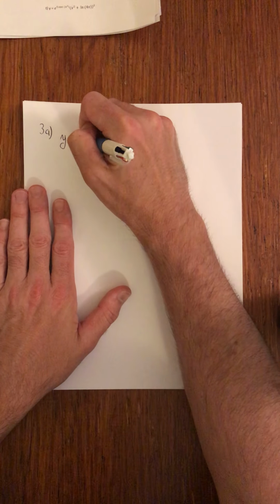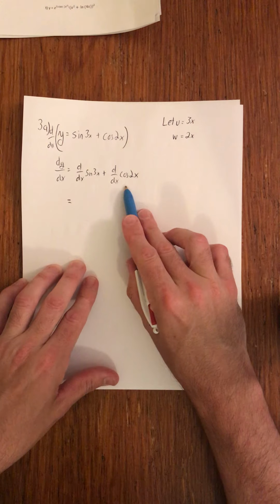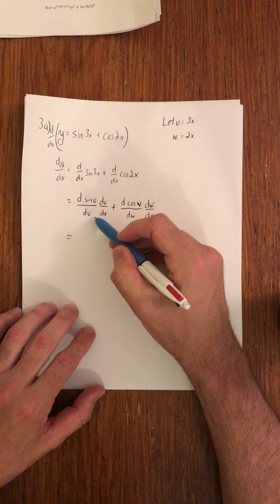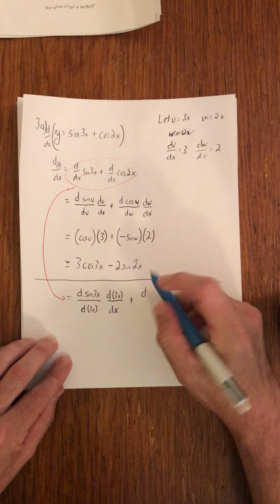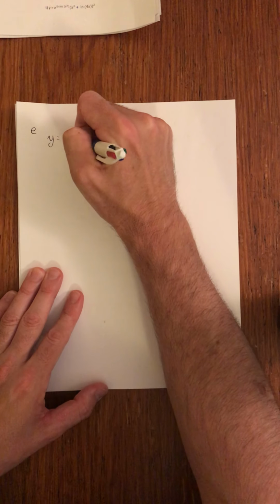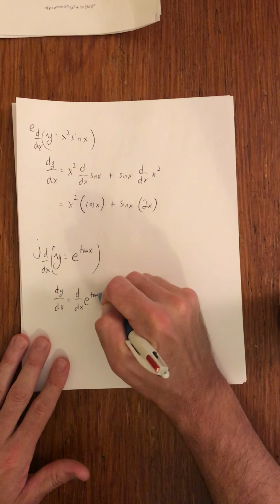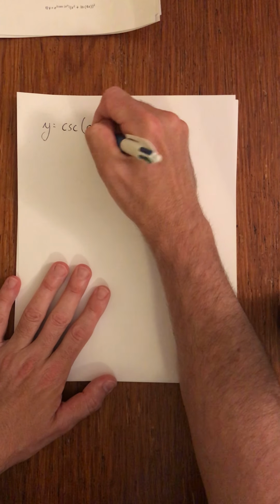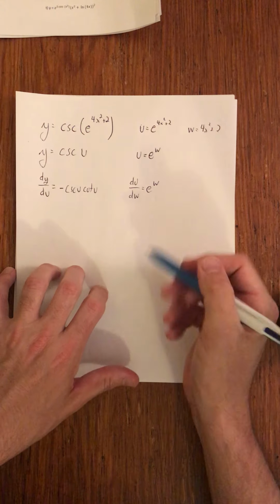Derivatives of Transcendentals 3 AT